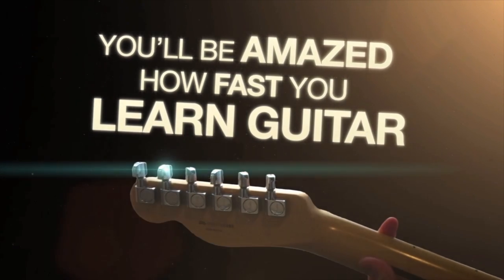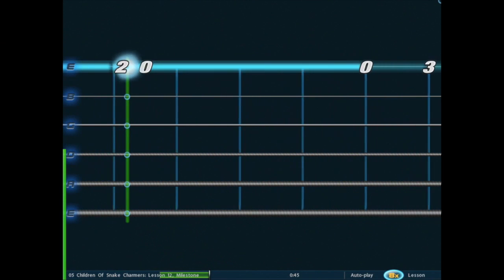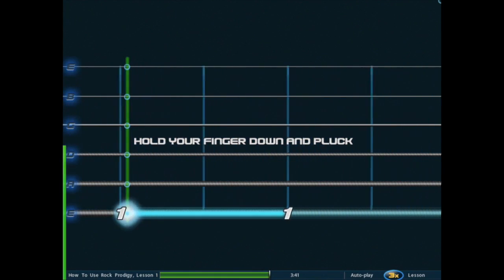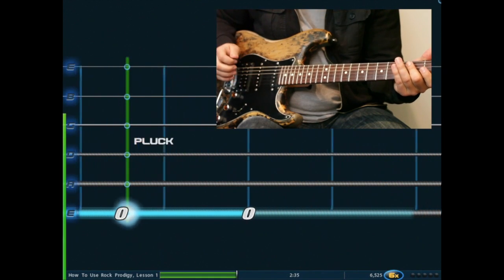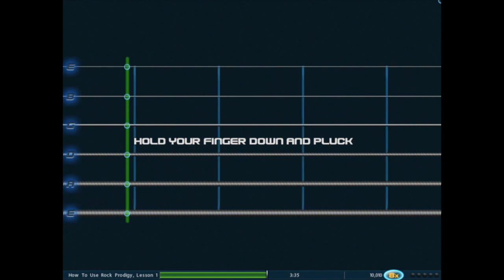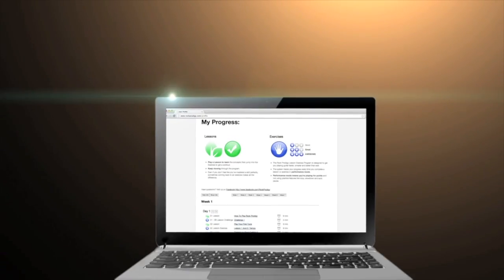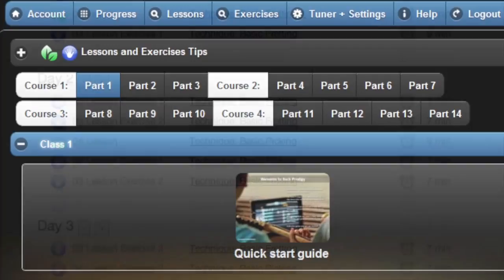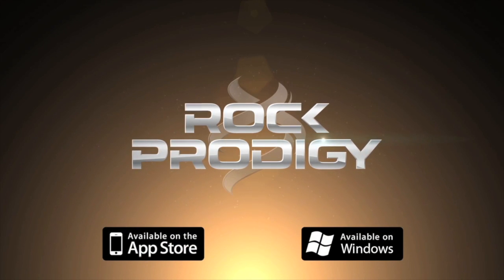It's never too late to learn guitar